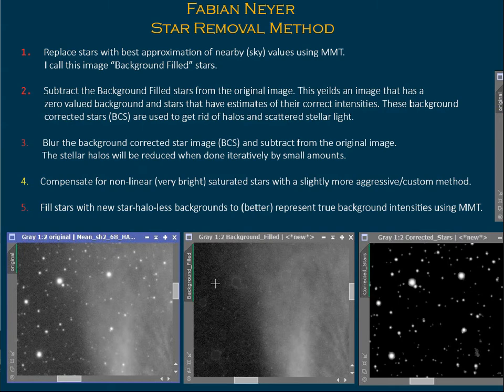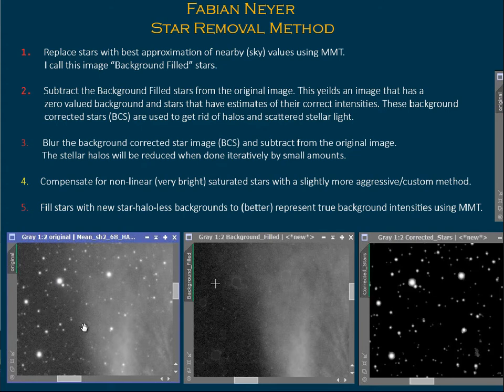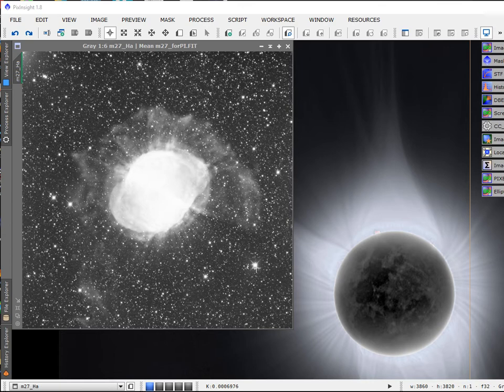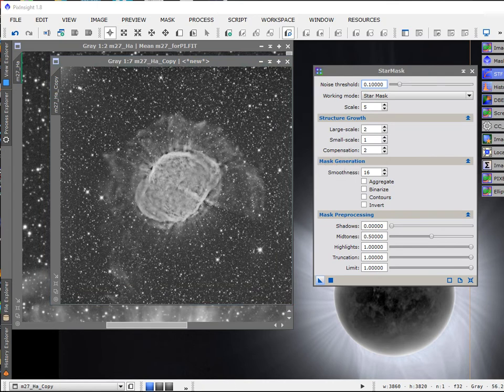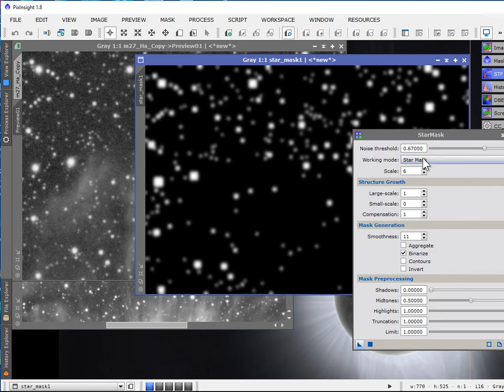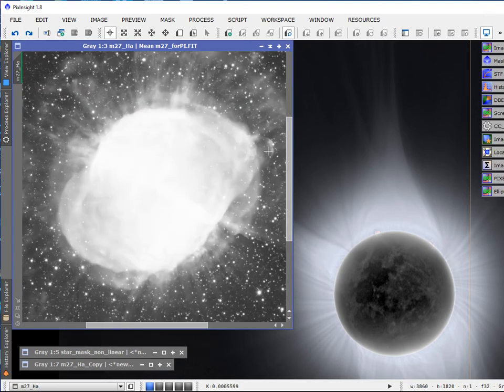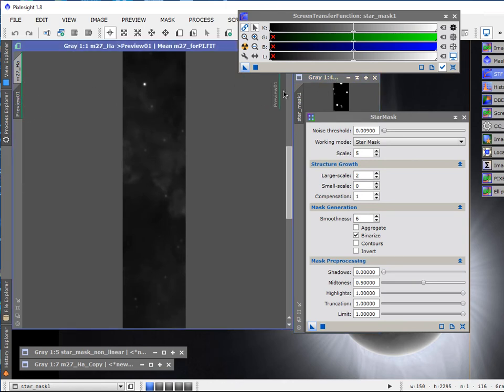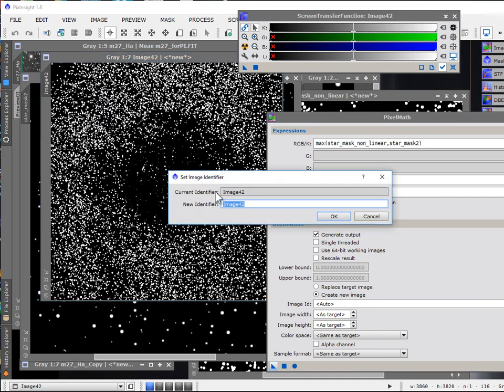Fabian Neyer Star Removal Method 1 of 2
LEARN PIXINSIGHT TODAY!
for in-depth PixInsight tutorials.

Introduction and Primary Star Mask